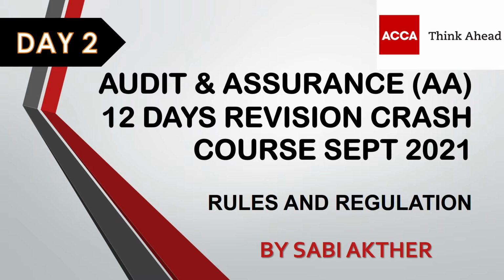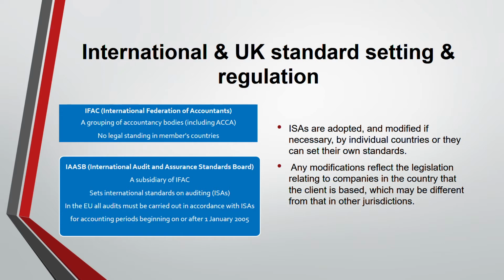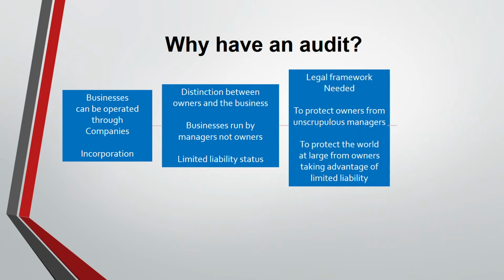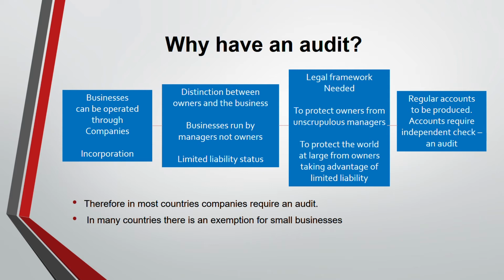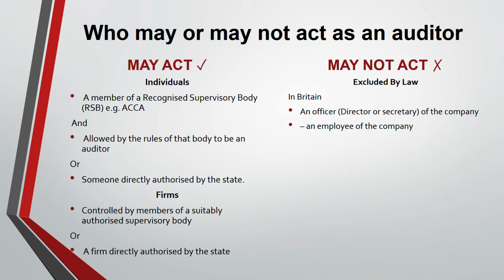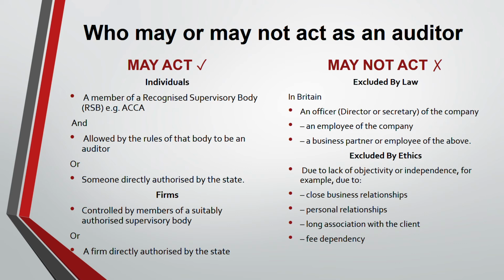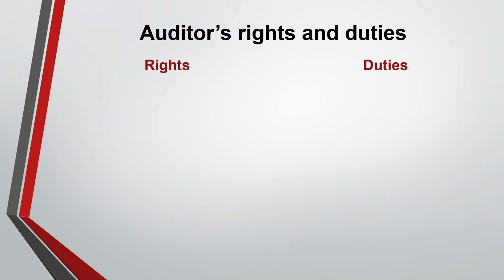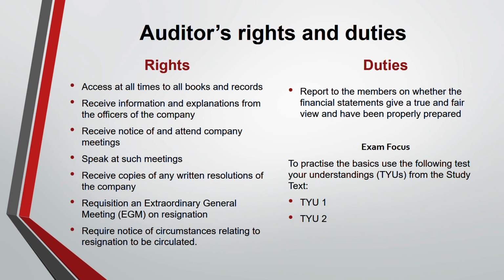ACCA I Audit & Assurance (AA) I 12 Days Revision Crash Course Sept 2021 - Day 2